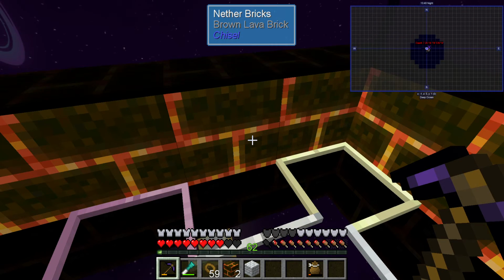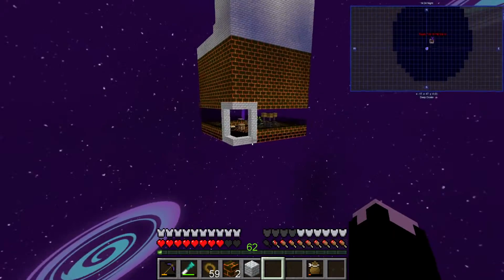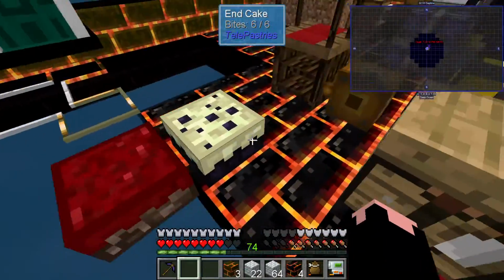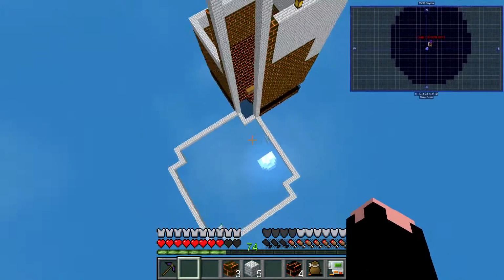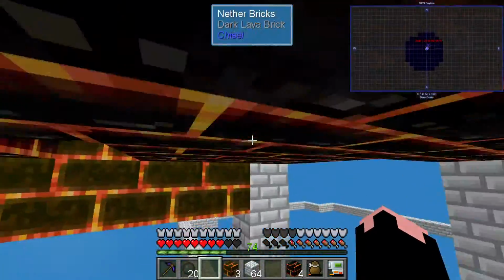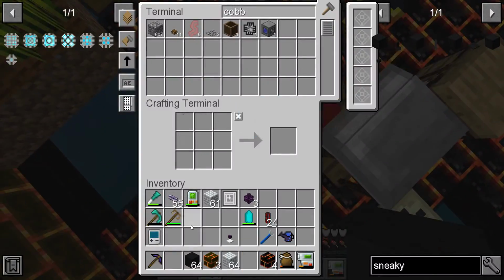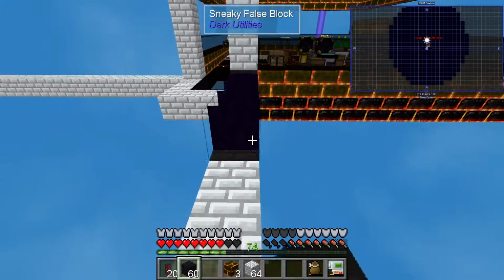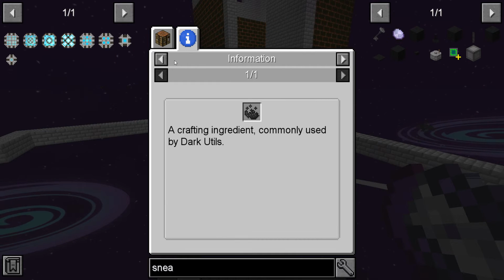Sky Factory 4 Ep 22 ya yeet